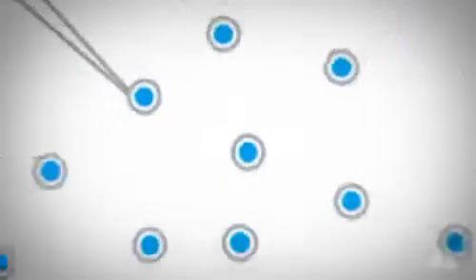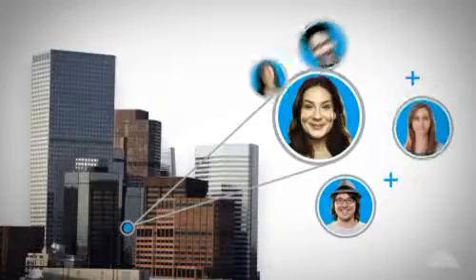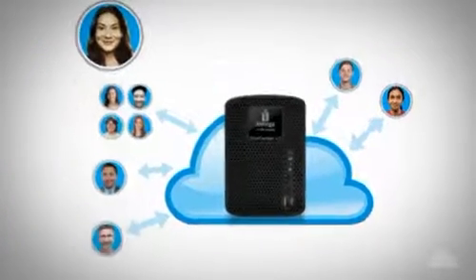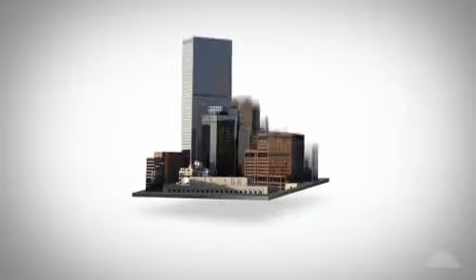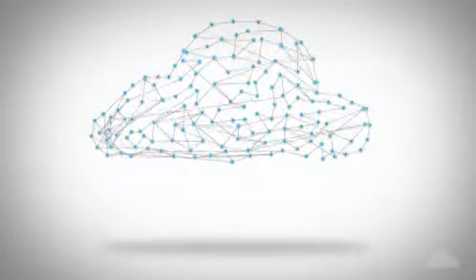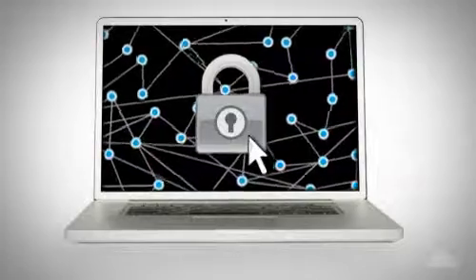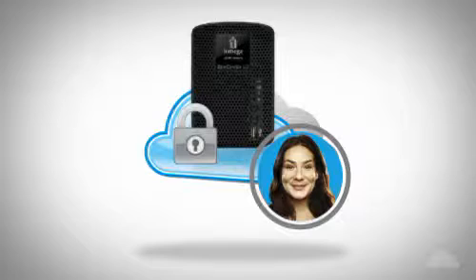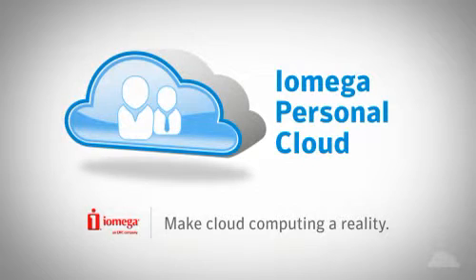Iomega Personal Cloud.flv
NAS - Make your data available ANY WHERE ANY TIME